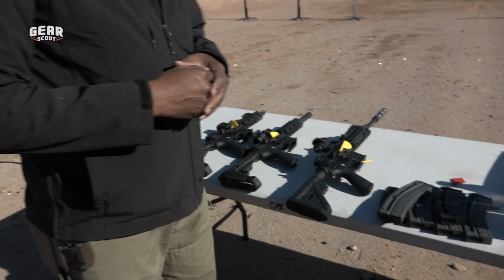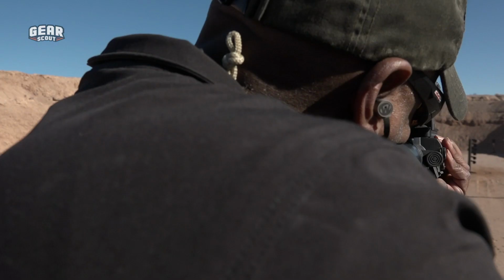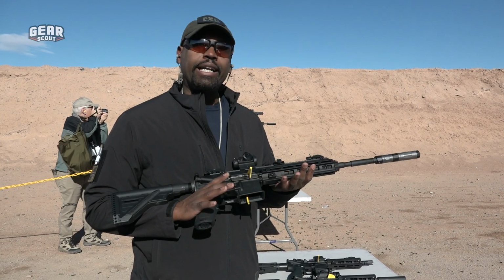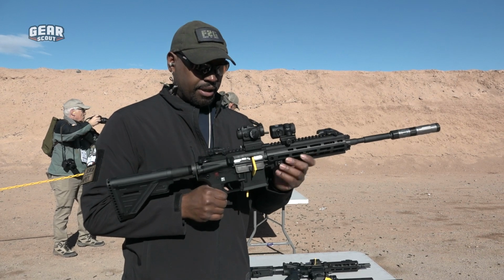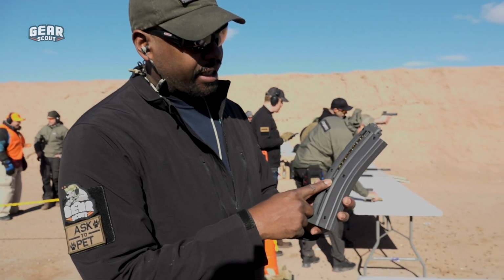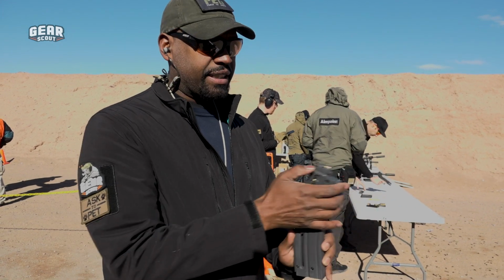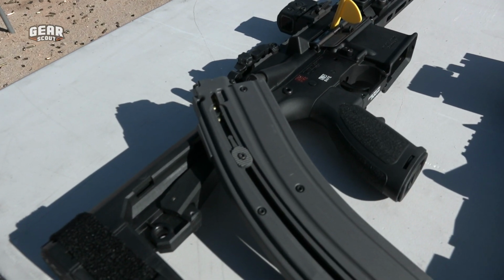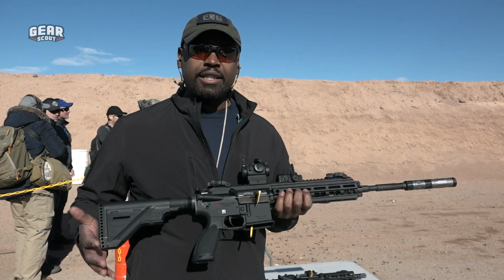H&K's ARs: Good for plinking and training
Avid hunter Rydell Danzie gets his hands on H&K's new 416 .22 rifle and pistol at the 2019 SHOT Show in Las Vegas.